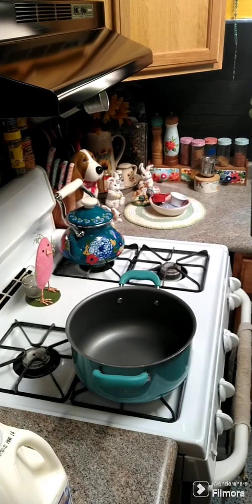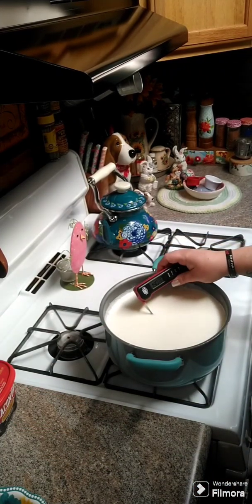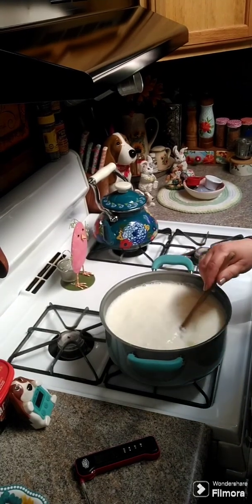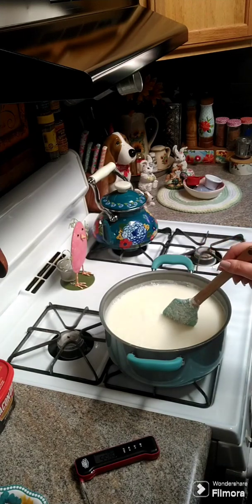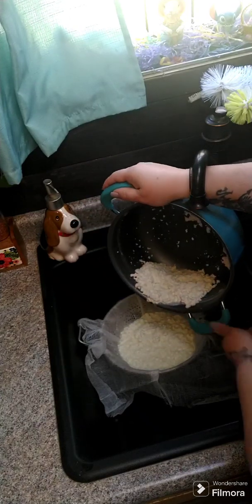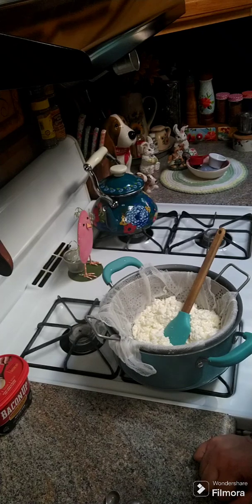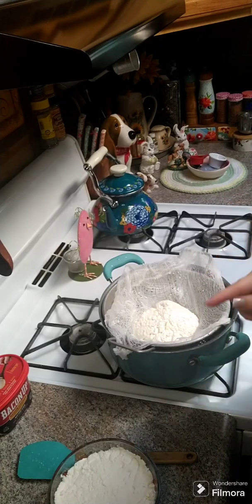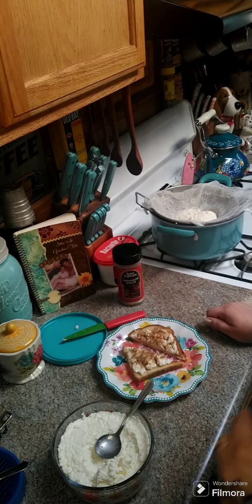Farmers Cheese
🎉🎈 Cookbook 🎉🎈

I have many new followers who are asking how to get a cookbook.  Below is information you will need to order one!!

Bought Online Here:

$grandmatable